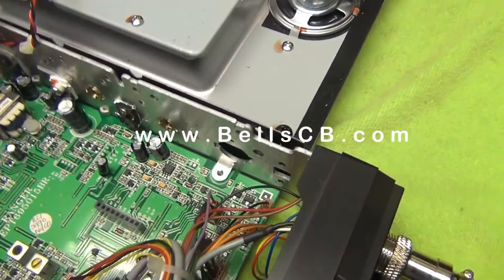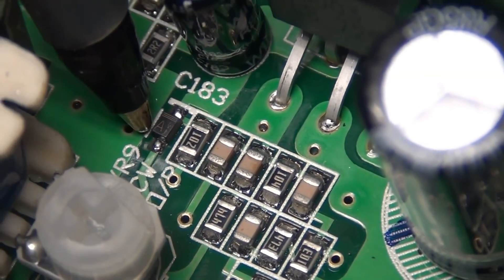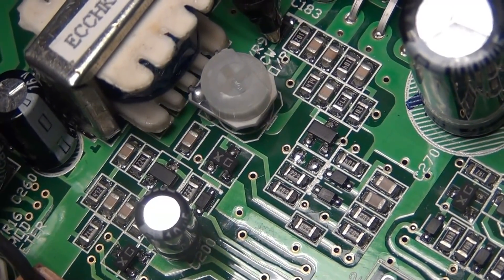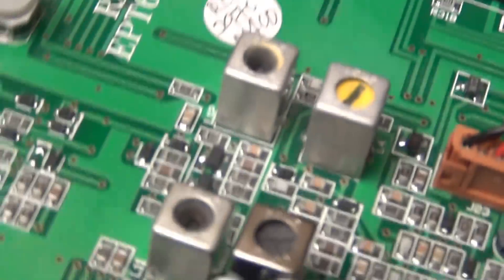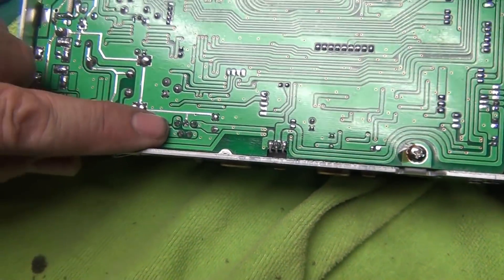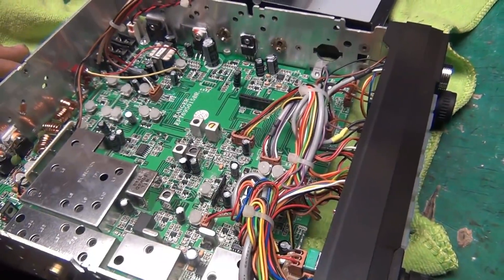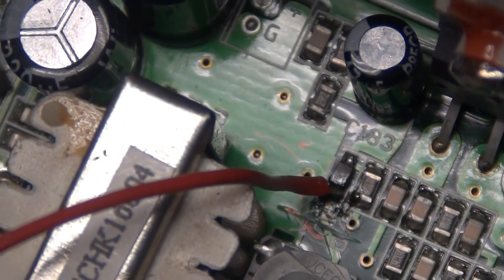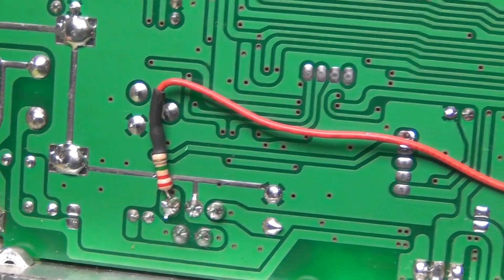How to install TalkBack in a Ranger 2900 series radio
Installing Talkback monitoring to any RCI-2950DX or CD, RCI-2970N2 or N4 and the RCI-2995DX